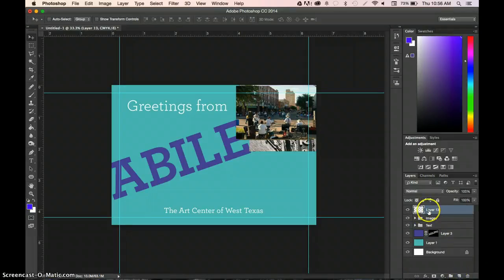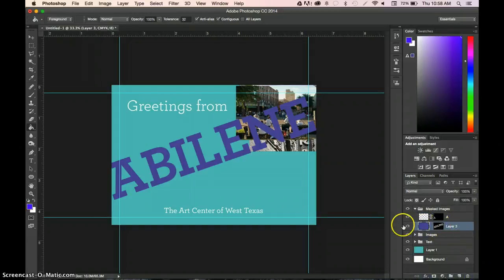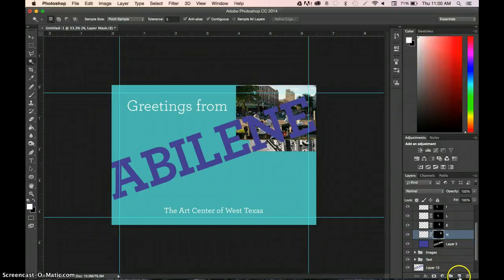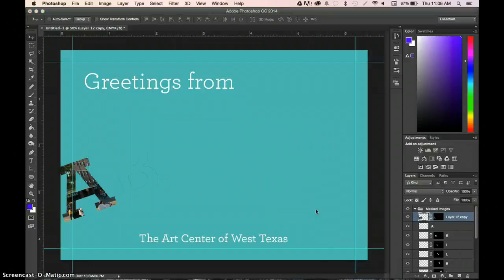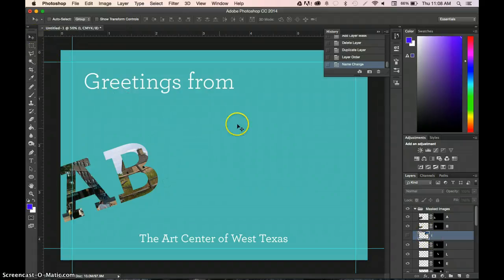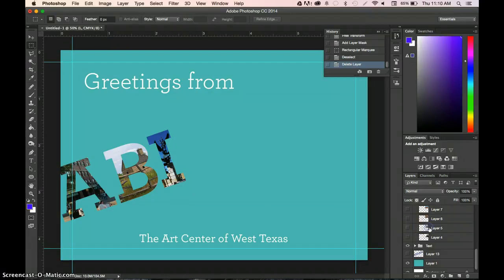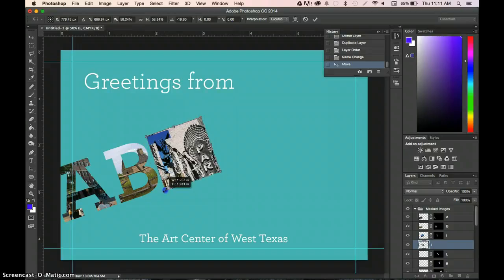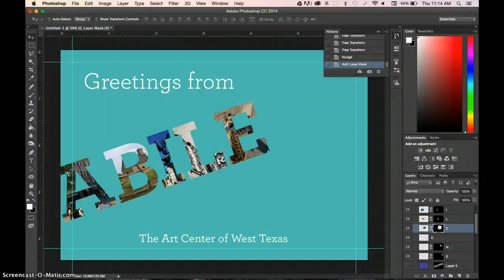Postcard Part 2